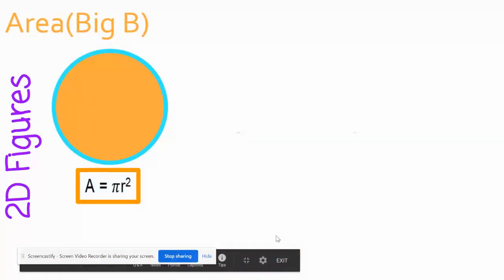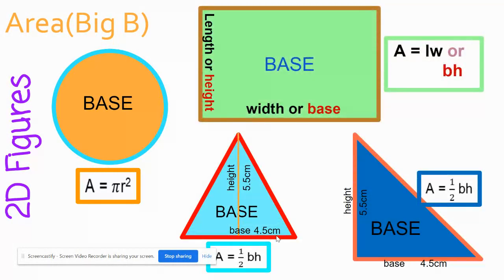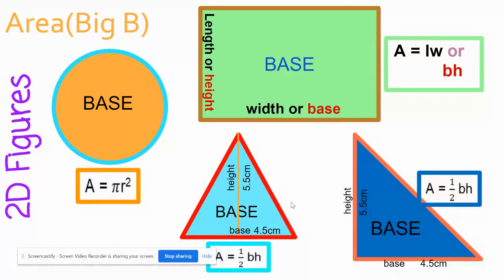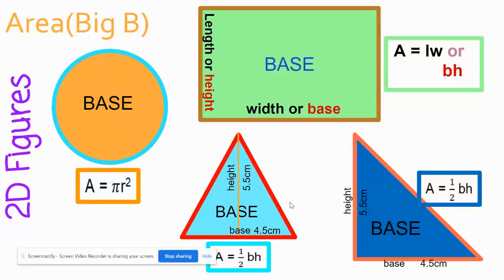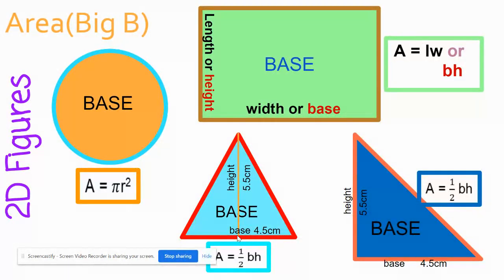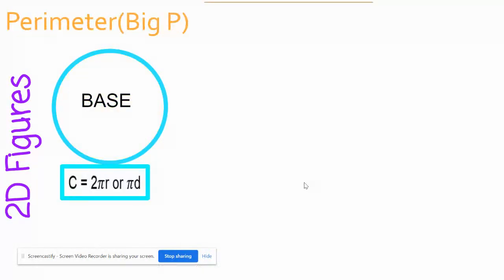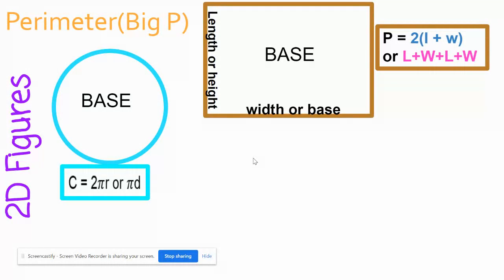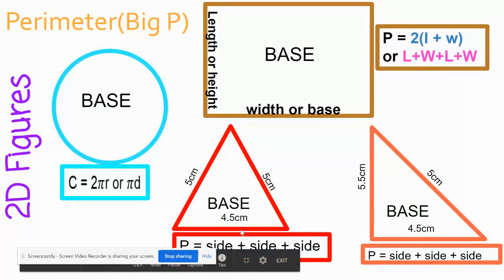Perimeter & Area: Jan 20, 2021 5:29 PM